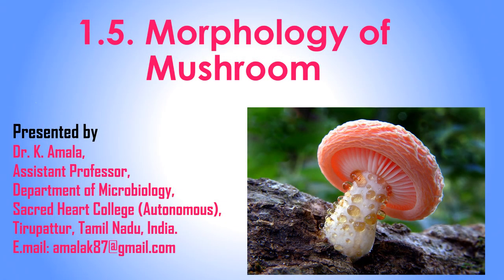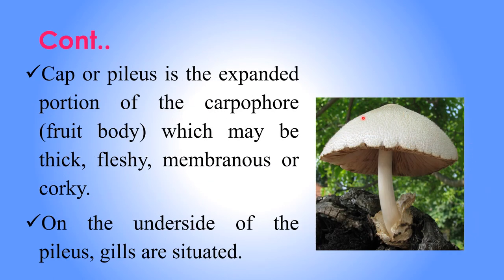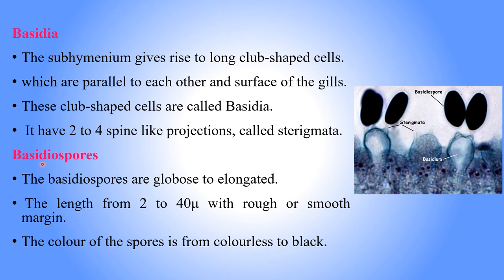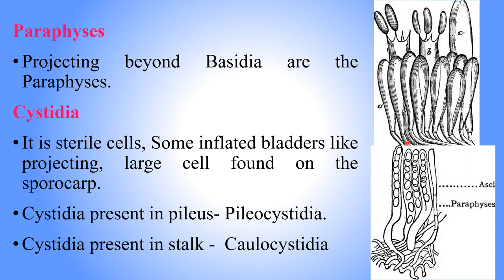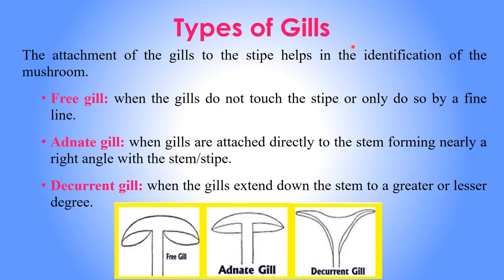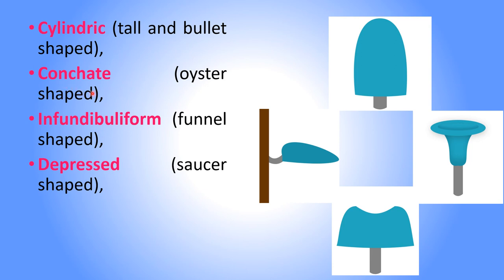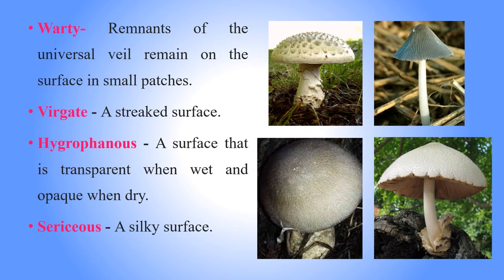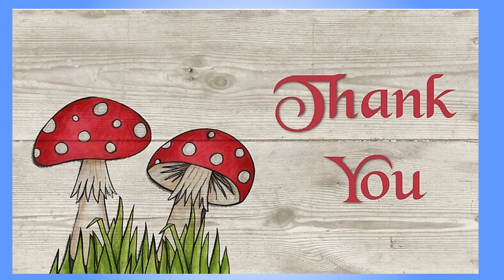1 5 Morphology of Mushroom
mushroom morphology of mushroom surface of mushroom cap parts of mushroom types of mushroom gills.